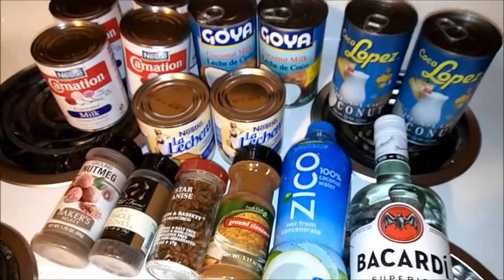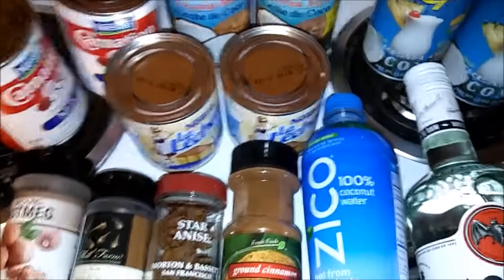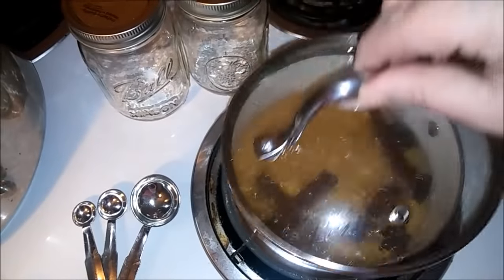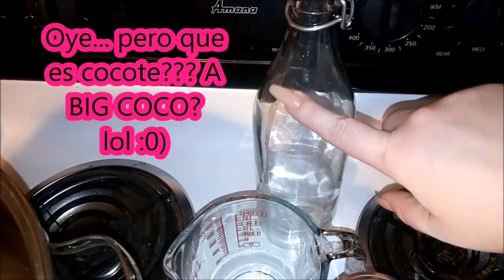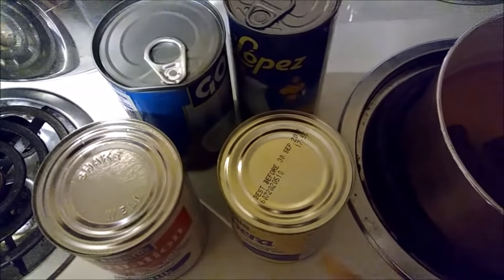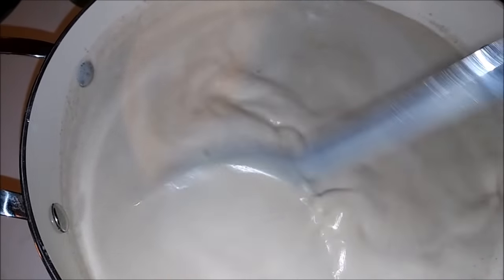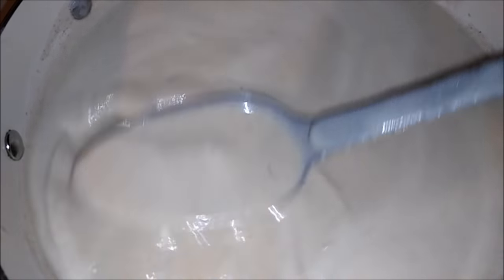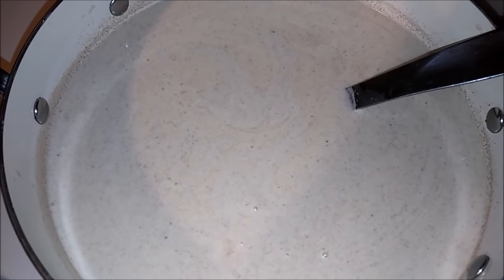How to Make/ Como Hacer Coquito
Authentic and very delicious! Auténtico y muy delicioso! :O)